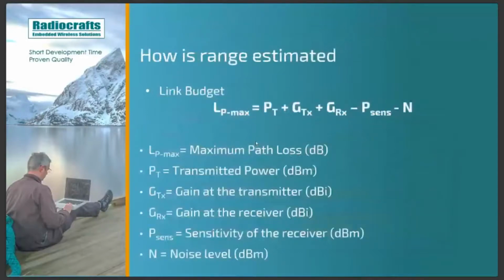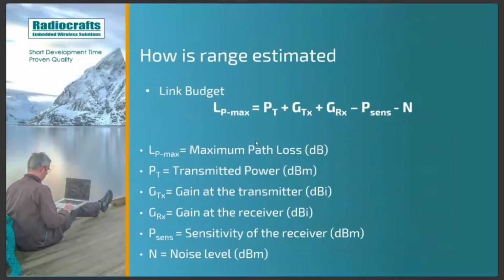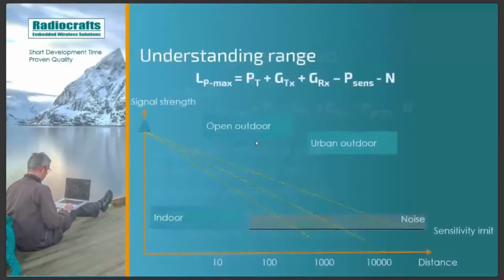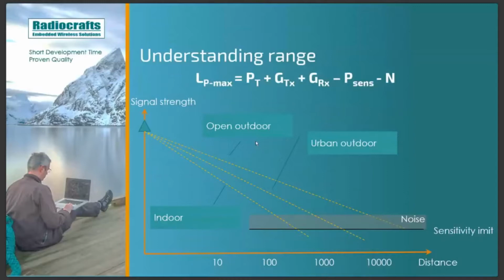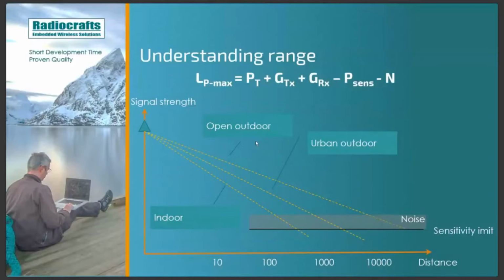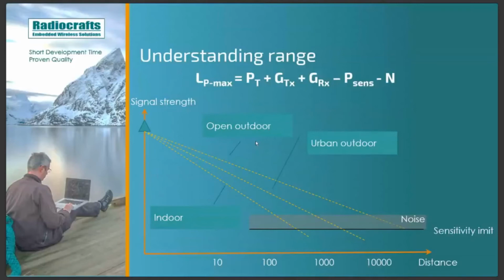How is RF Range Estimated?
In this snippet we talk about how to estimate range. We demonstrate a mathematical formula as well as a drawing to show you how this is done.

If you are interested in the snippets please go to our and explore.